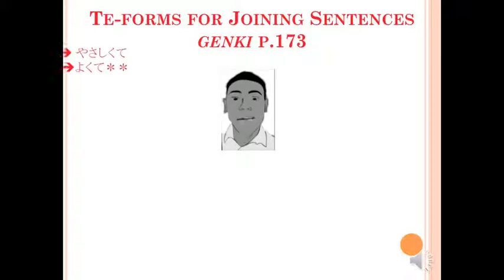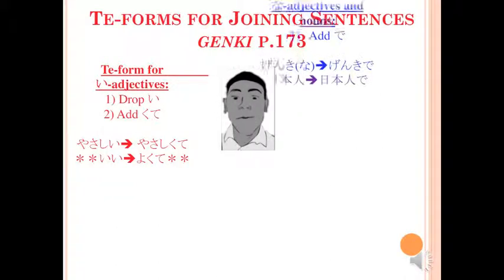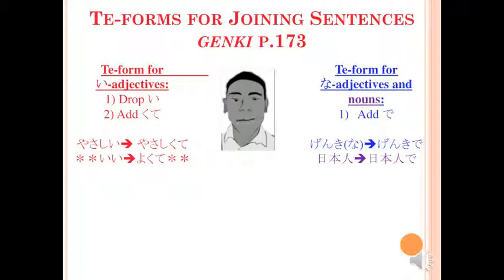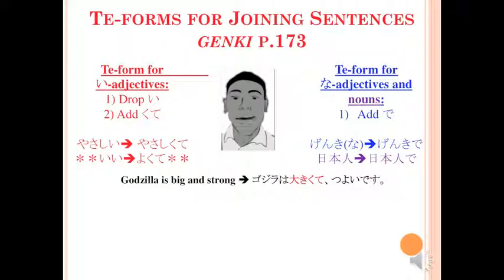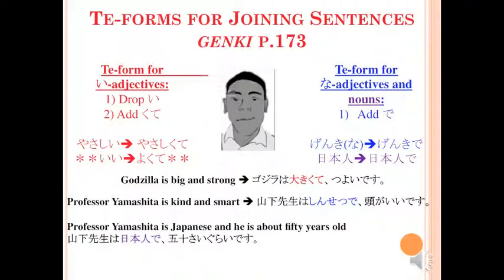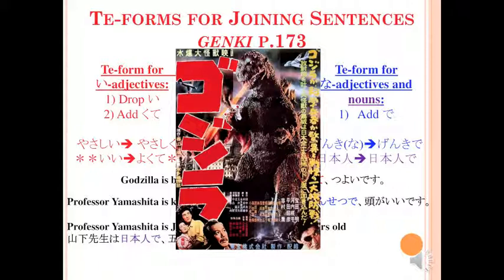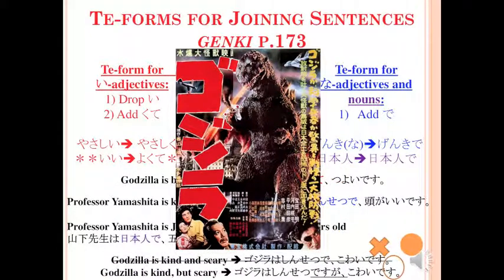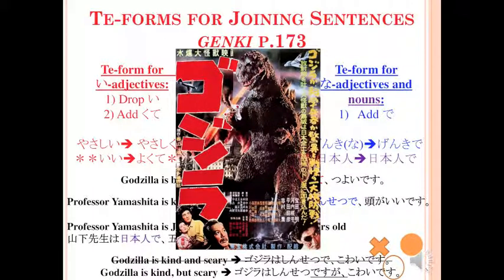Joining Sentences with ~て form (Genki Chapter 7 Lesson 3)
Another look at 〜て form, this time combining adjectives and statements to make more complex sentences.